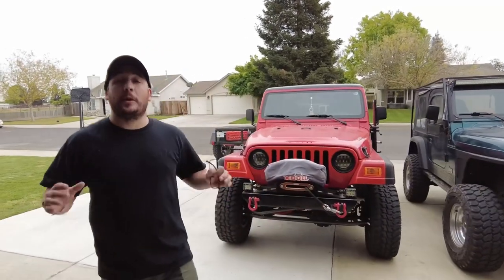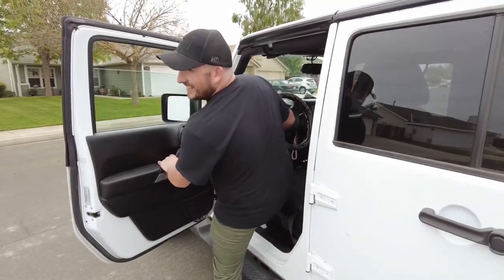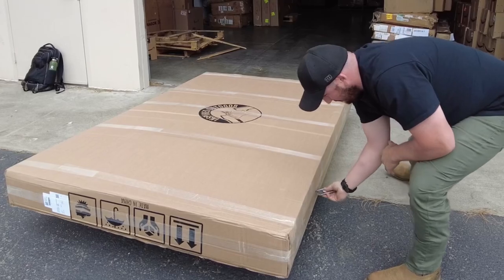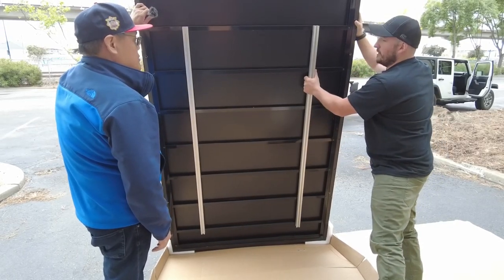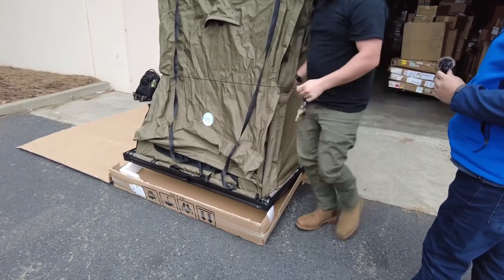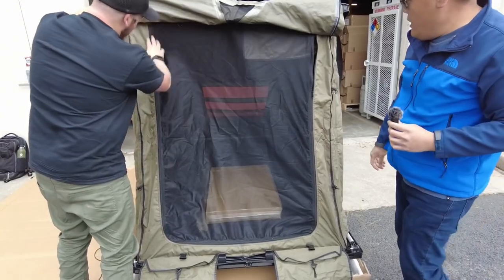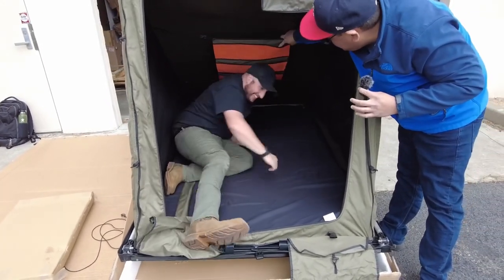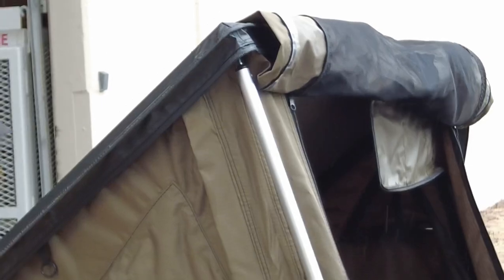First look At Inspired Overland’s Best Budget Lightweight Clamshell Roof Top Tent - Version 2.0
In this video we take the First look & Review of Inspired Overland’s Best Budget Soft Top Clamshell Roof Top Tent -

This Version 2.0 and the improvements for its lite weight design and structural integrity!

It was really nice to finally meet with Ferdinand and company over at Inspired overland headquarters Included taking the time to demo and talk about the new tent for this video.

All Atem Offroad viewers get 10% percent discount at check out

Here are the specifications on the tent:

We will give priority shipment to customer who had pre-order thru our website.

* 600D Oxford cloth UV resistant polyester fabric.
* Top shell was made by soft PVC which make it much lighter.
*Light weight under 100lbs
*Slim Design
* Doors and windows: High density tulle, mosquito nets, breathable.
* Amazing panoramic view.
* Light and durable, rooftop tent that can easily be taken on and off your vehicle.
* Spacious wedge design.
* Telescoping ladder can be use from the driver side rear or truck rear area for easy access.
* Exterior are made of out of vinyl for all season use and durability yet lightweight.
* Two process of sewing the goes thru heating seal process for strength and durability.
* Comfortable Foam mattress with 1.5 inch thicknesses (thicker mattress can be use per customer need).
* Exterior measurements: 82 x 50
* Interior measurements: 78 x 48
* Tent opening measurements: 48 inches
* Height closed measurements: 4 inches